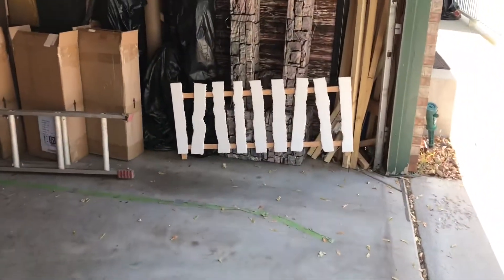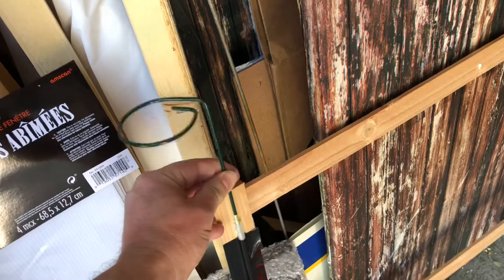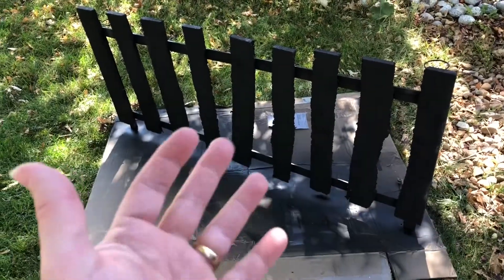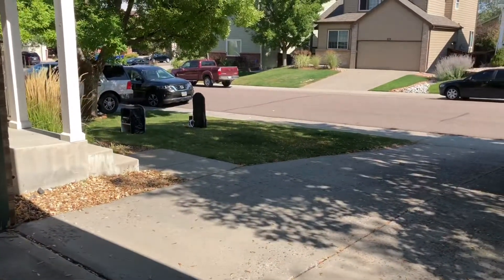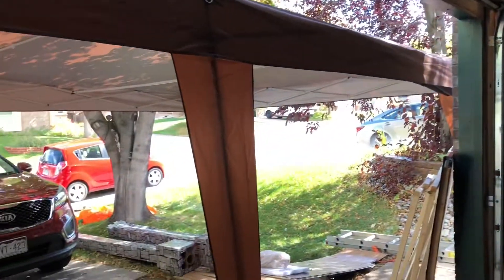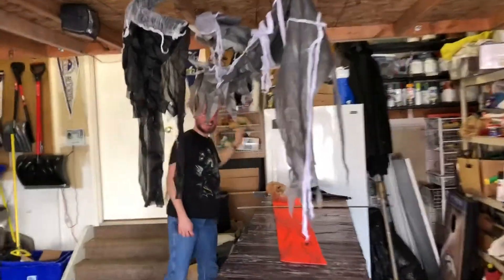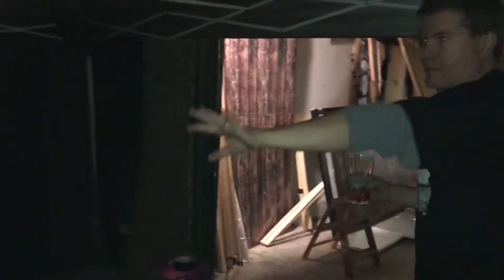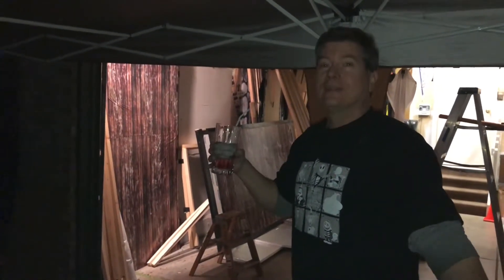Haunt Work Begins, Tent Up! [Day 4 - 2018]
The tent is up and work begins on walls and lighting.